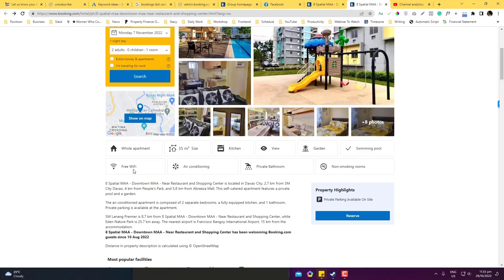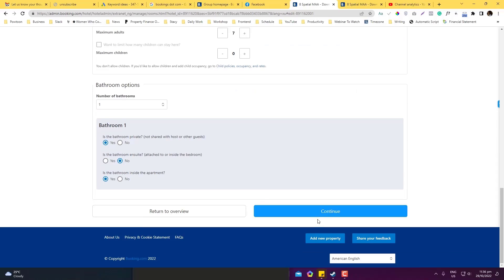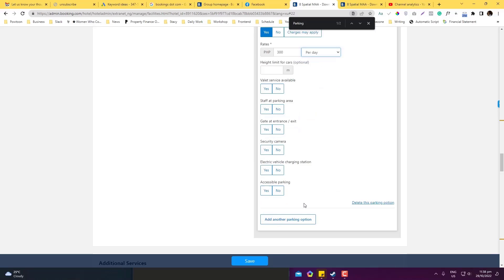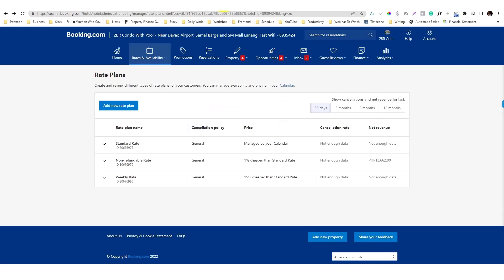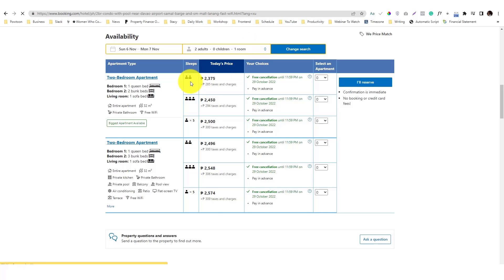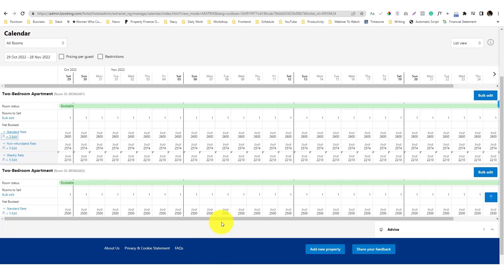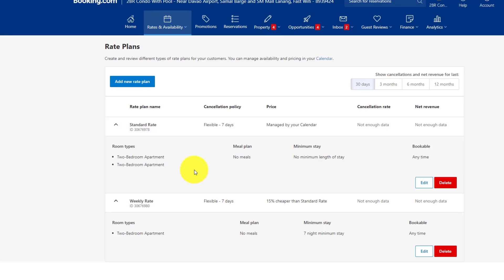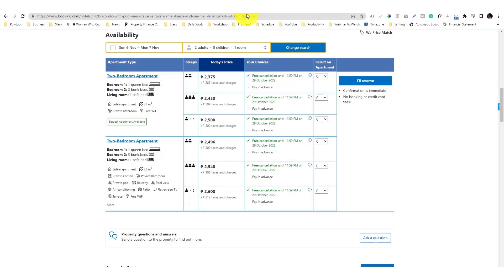Booking.com Tutorial For Host: Complete Guide How To Set Up Your Facilities, Amenities & Rate Plans